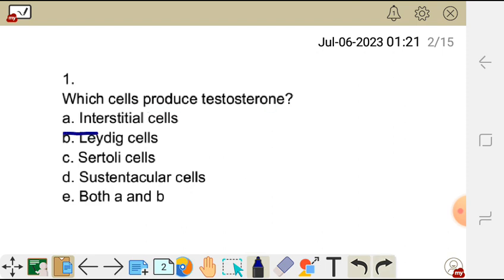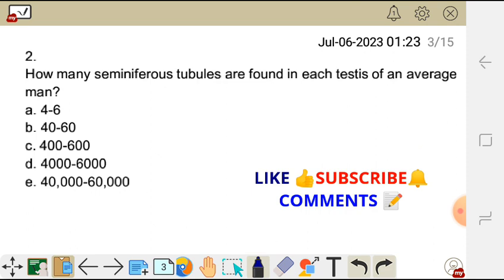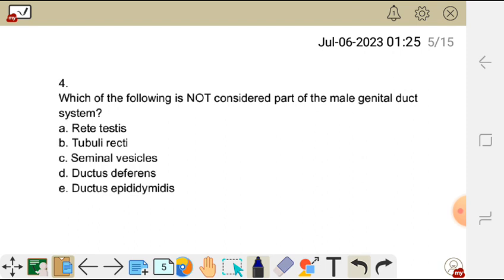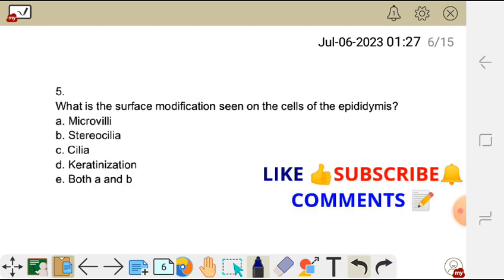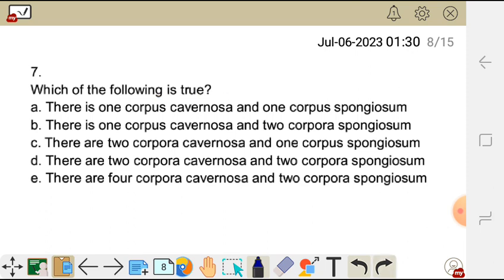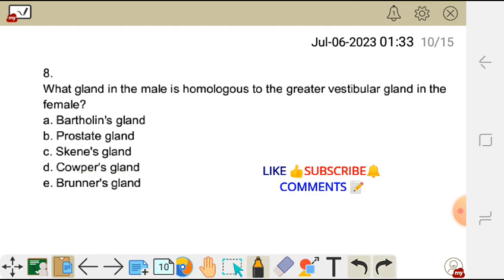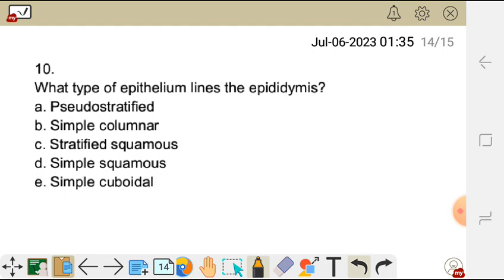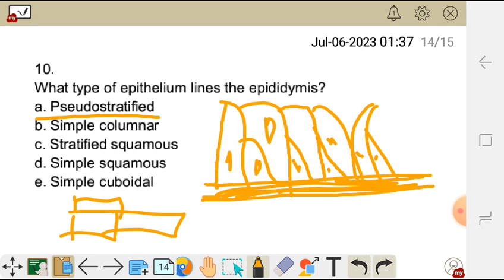HISTOLOGY MCQS ON MALE REPRODUCTIVE SYSTEM (ANATOMY)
well explained anatomy multiple choice questions easy to understand and very helpful for revision purposes  .
with diagrams eradicating the answer of choice.